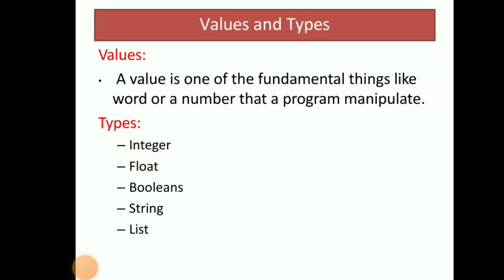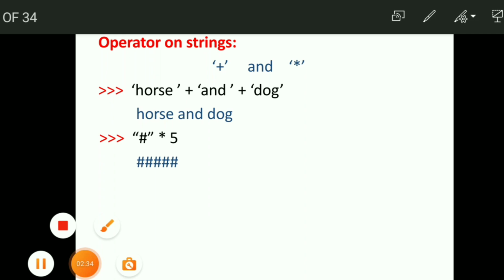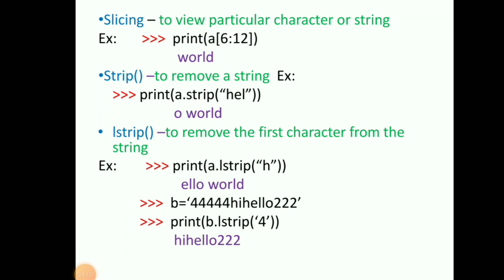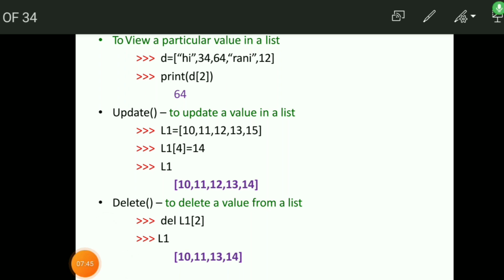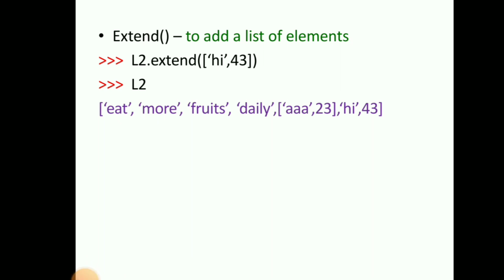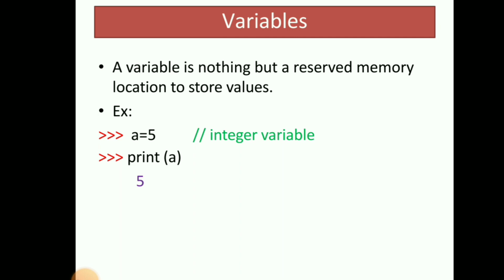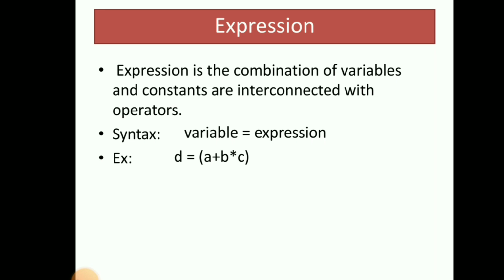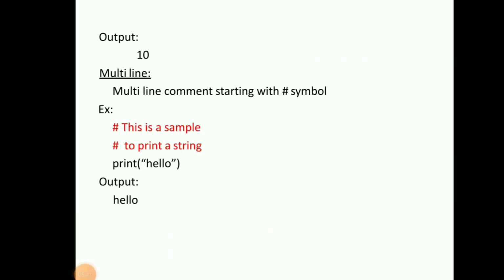10 January 2023